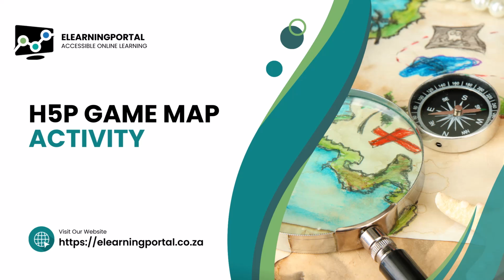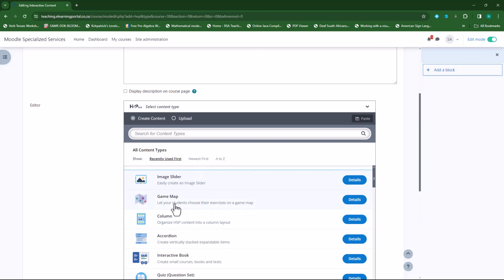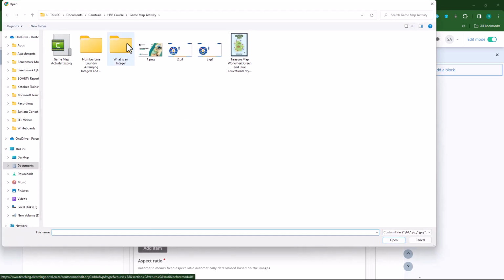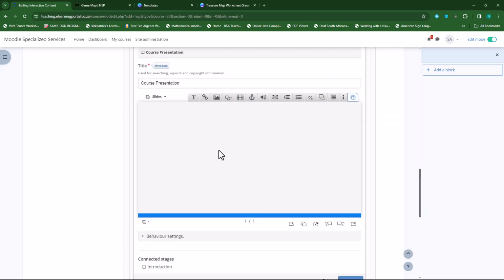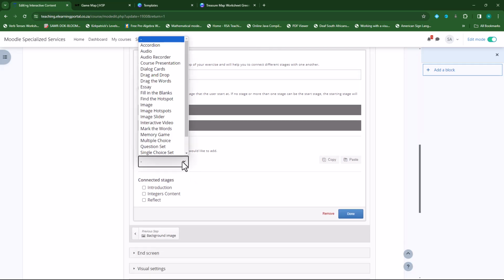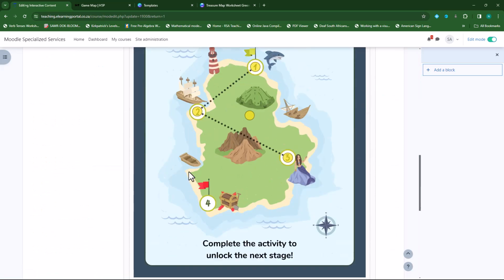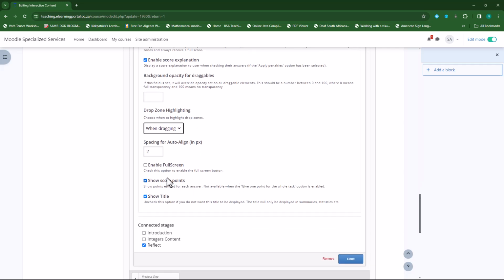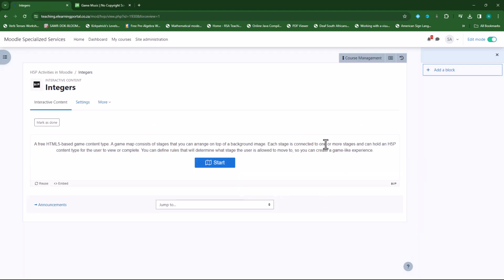Game-Changer Alert: Game Maps in Moodle Made Easy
🎮 Looking to revolutionize your Moodle courses? Dive into the world of H5P Game Maps! 🚀 In this game-changing tutorial, I'll guide you step-by-step on how to effortlessly create and implement interactive H5P Game Maps within your Moodle platform. From engaging learners with dynamic content to enhancing retention rates, H5P Game Maps offer endless possibilities for educators and content creators alike. Join me as I simplify the process, making Moodle mastery accessible to all! Don't miss out on this opportunity to elevate your online learning experience. Hit play now and level up with H5P Game Maps in Moodle today! 🔍 Moodle H5P GameMaps OnlineLearning EdTech"